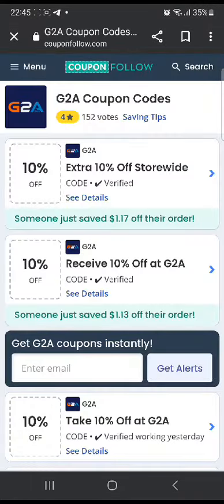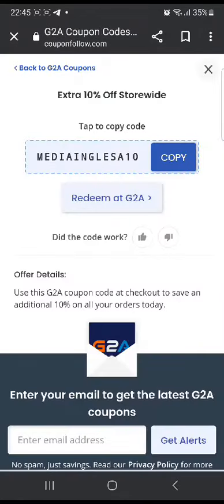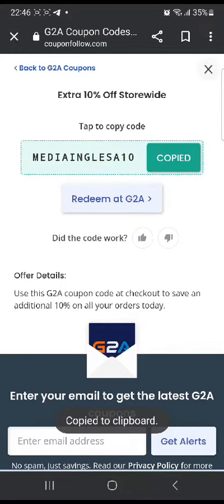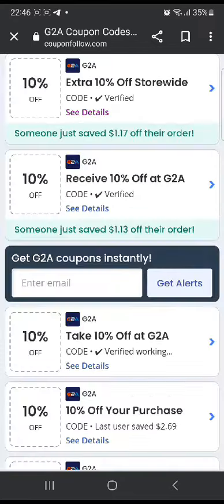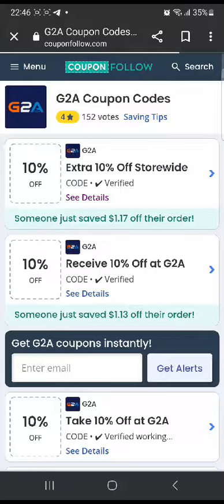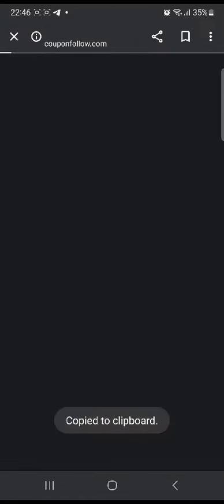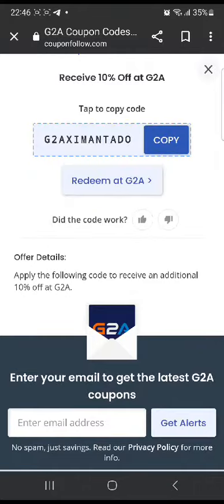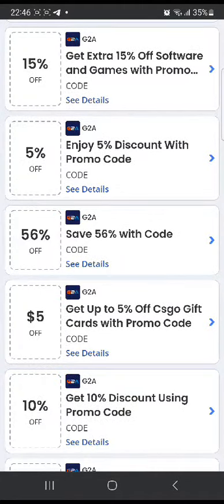How To Get G2A Discount Code (G2A RabbatCode) | Best Promo Gift Code For G2A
How to Get G2A Discount Code (G2A RabbatCode) | Best Promo Gift Code For G2A    In this video I show you  How to Get G2A Discount Code (G2A RabbatCode) | Best Promo Gift Code For G2A   and learn to do it in just a few minutes by following this helpful tutorial.